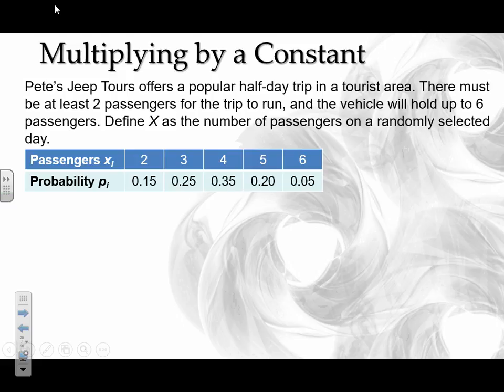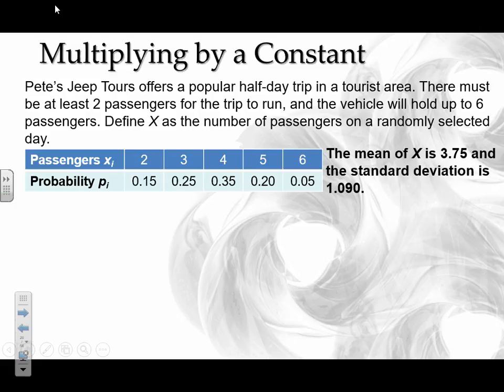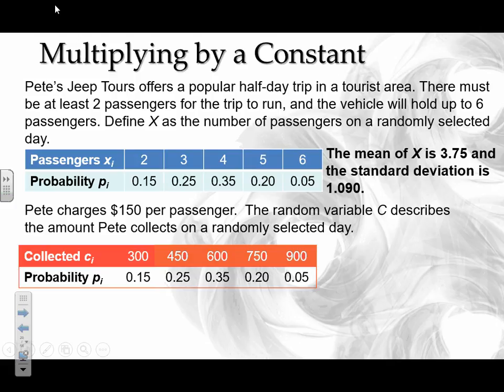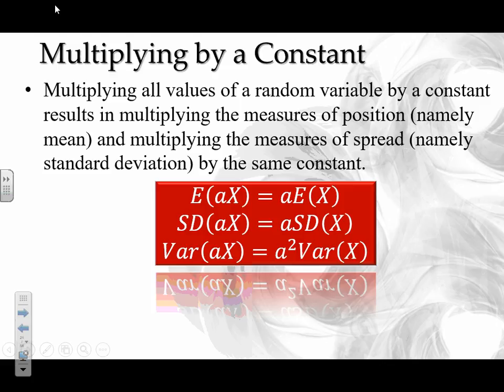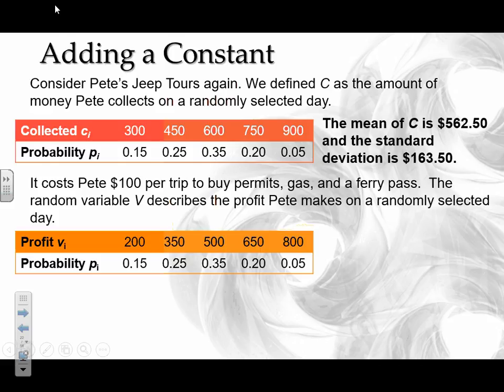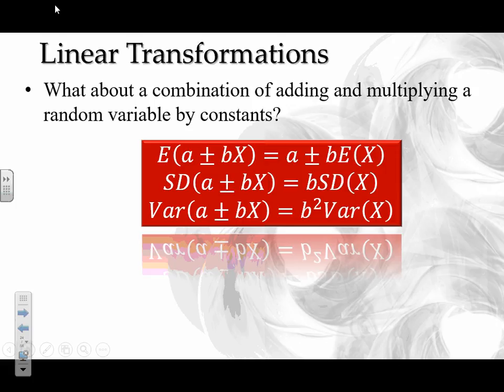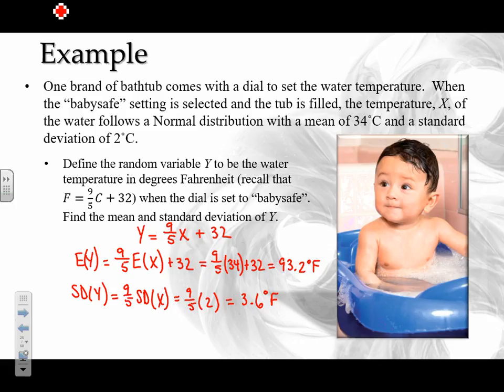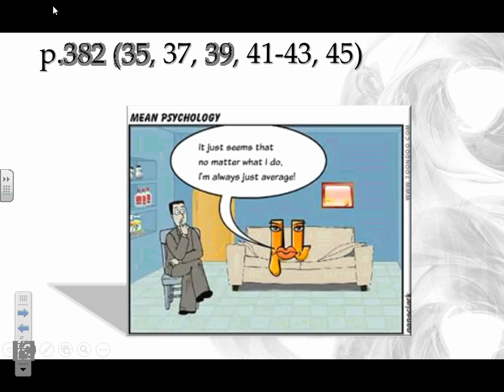Linear Transformations Notes